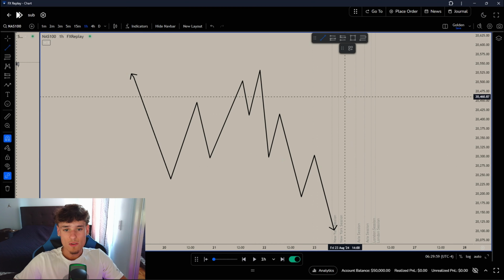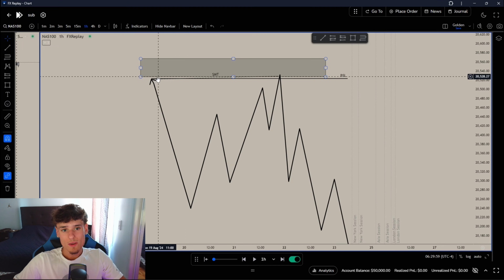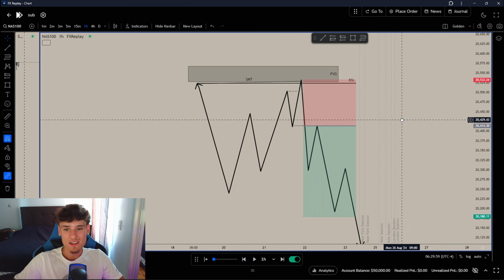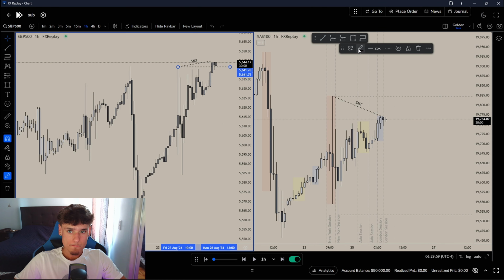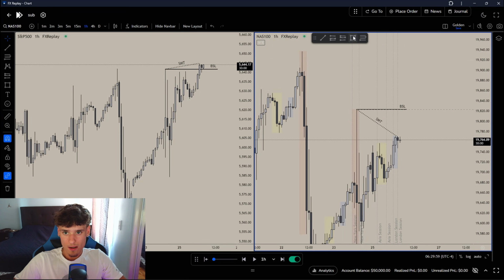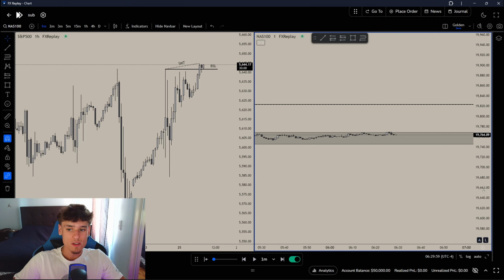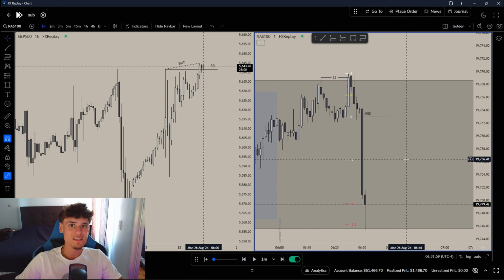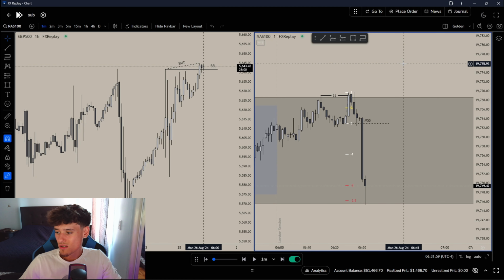My Golden Model Trading Setup – ICT Strategy 2025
Learn my Golden Model trading setup using BSL, SMT, CISD, MSS, and FVG — a powerful ICT-based trading strategy that combines sell side liquidity, price action trading, and technical analysis for high-probability setups. Perfect for day traders looking to refine their entries, manage risk, and master market structure.